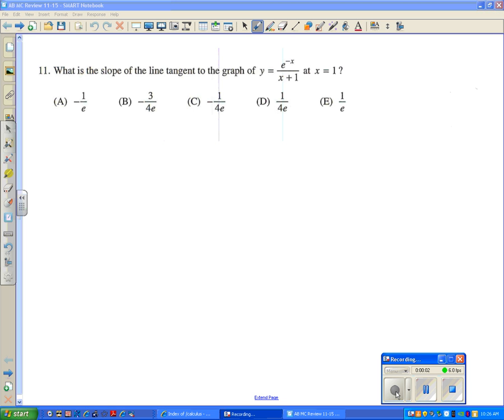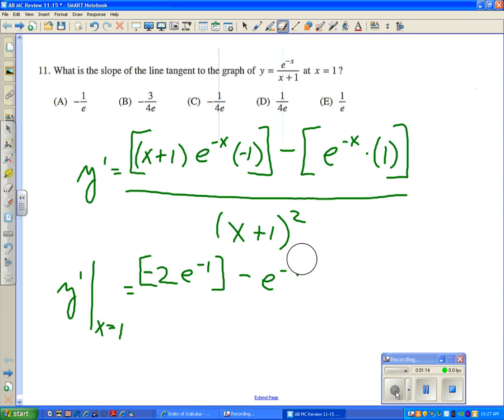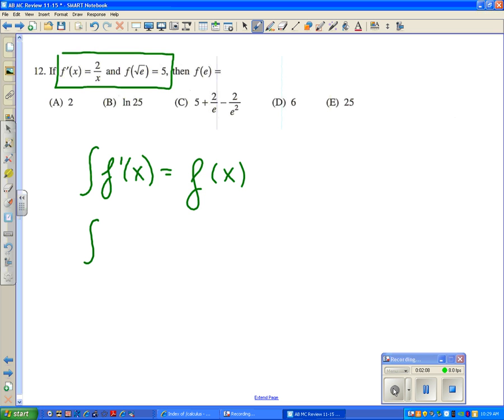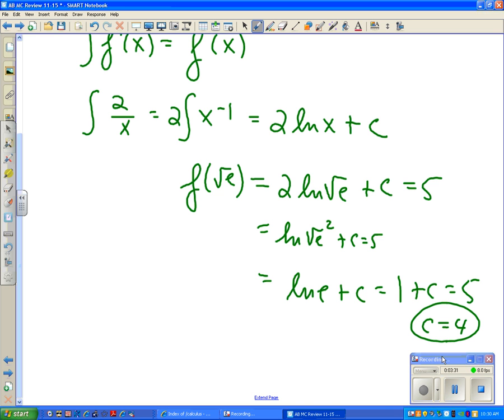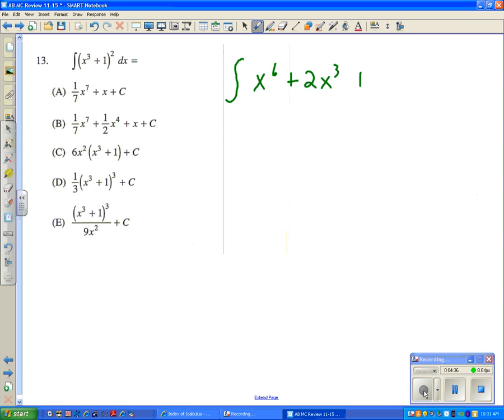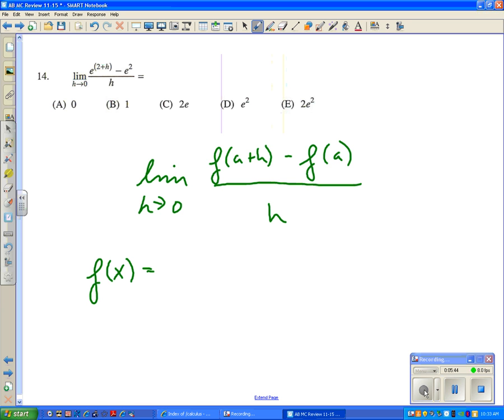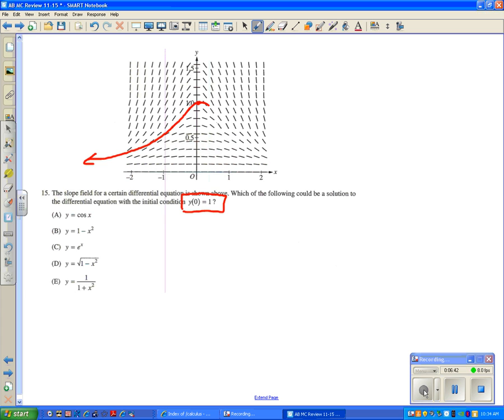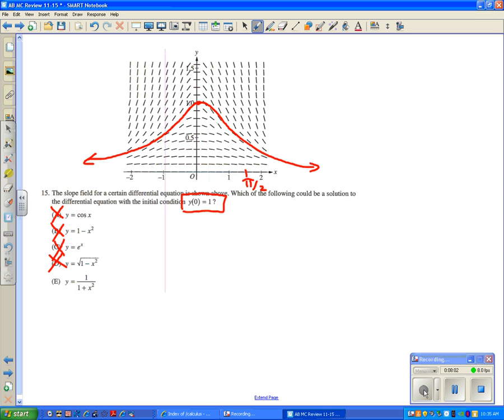AB MC 2010 Review 11 15